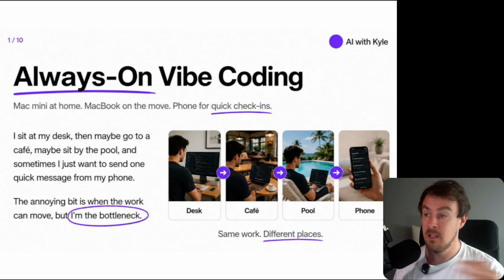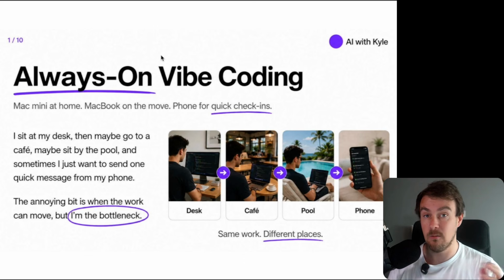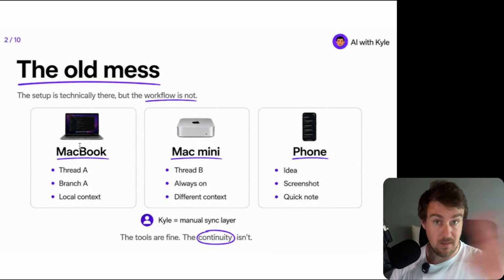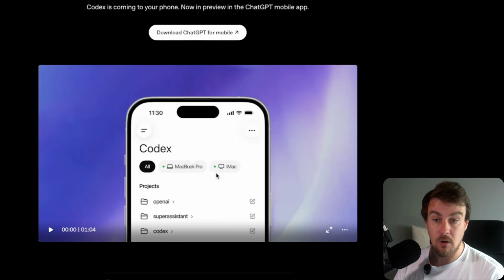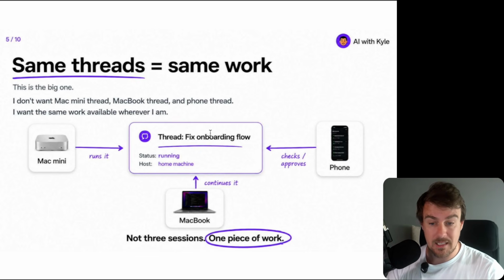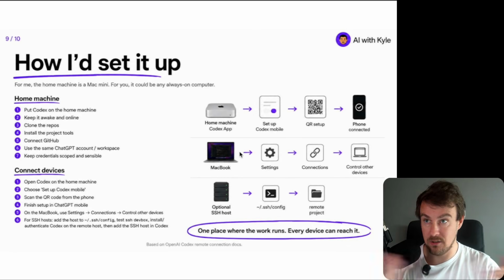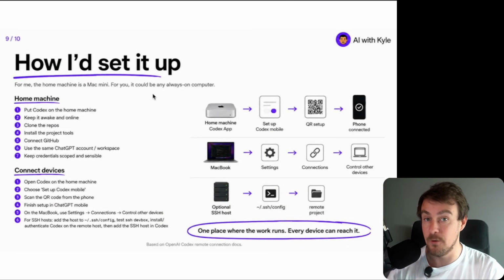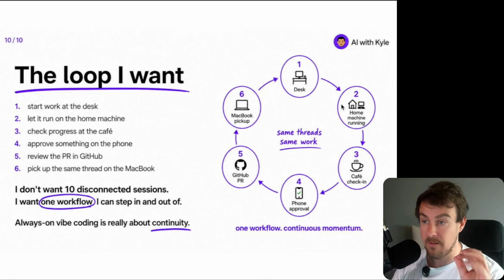Codex Mobile: You Can Now Vibe Code From Anywhere (Seriously)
Get the setup kit and slide deck breaking down Codex Mobile (free)

Summary: Codex just shipped a mobile app, and it's the last piece I needed to properly untether myself from my desk. In this one, I walk you through how to set up an always-on vibe coding workflow across your desktop, laptop, and phone. Meaning, you can start a session at home, walk out to a cafe, and pick it up on your phone without losing a single thread of context. The key is combining the new Codex mobile release with the "Control Another Device" feature.

I also get into why I've quietly shifted from Claude Code to Codex as my main tool. The model quality gap has closed, and the usage limits on Claude just aren't worth the stress anymore. If you're still running one session per machine and wondering why it feels fragmented, this is the setup that fixes it. Full technical checklist and written guide are in the Monday newsletter at [aiwithkyle.com]

—— Time Stamps ——

0:00 Codex Now Has A Mobile App: Vibe Coding Just Changed
0:43 How Codex In ChatGPT Mobile Actually Works
1:18 The Multi-Device Problem Killing Your Coding Flow
2:36 My Old Setup Mess & Why OpenClaw Was So Exciting
3:59 Mobile Controls Desktop: How Native Codex Untethers You
5:30 Hardware Setup: Mac Mini As Your Always-On Vibe Coding Machine
6:42 "Control Another Device" Setting + GitHub Central Repository
8:17 Adding Your Phone & The Real Studio-To-Pool Workflow
9:53 Why I'm Switching From Claude Code To Codex

— Useful Resources ——